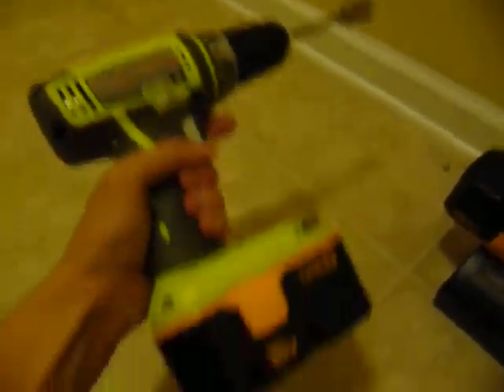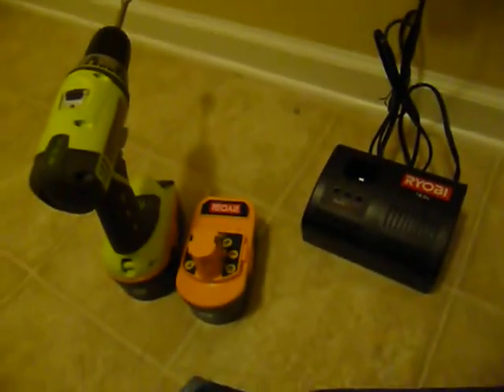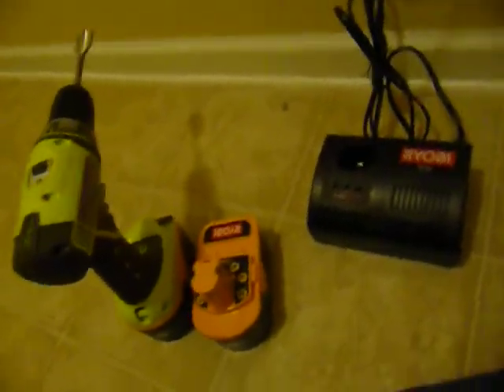Ryobi 18v cordless drill, batteries, and charger